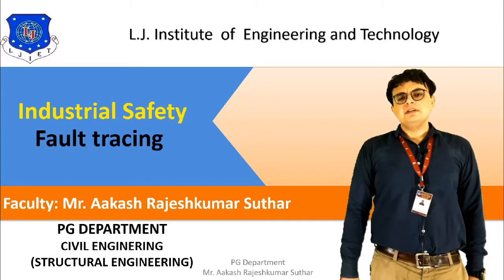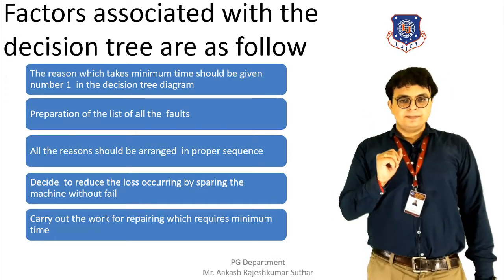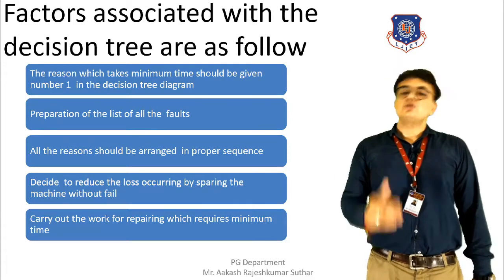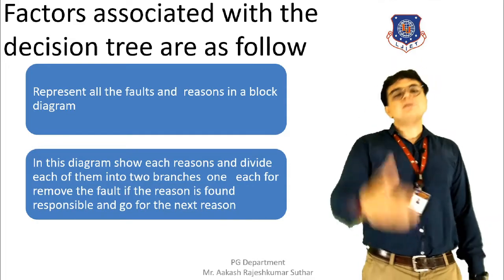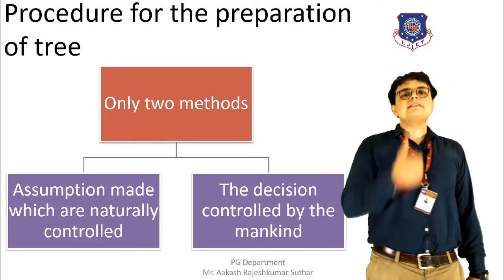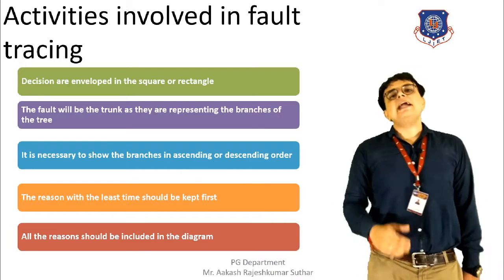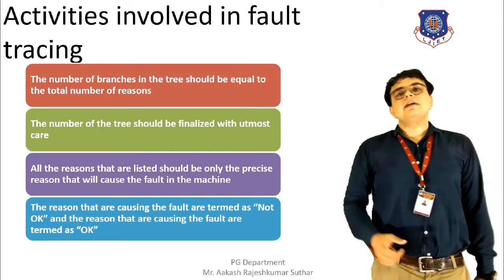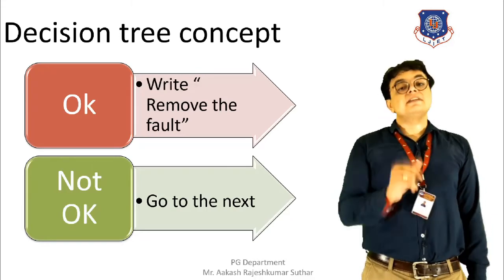Industrial Safety session 25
Factors associated with the decision tree
Procedure for the preparation of tree
Decision involved in the tree